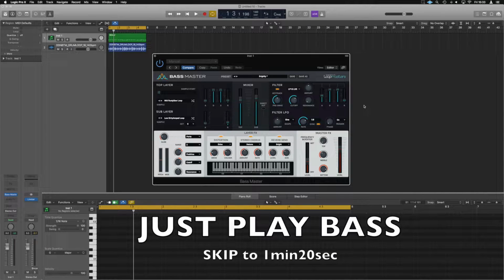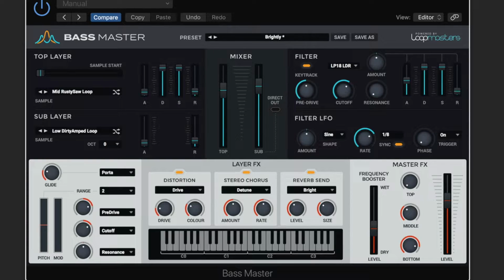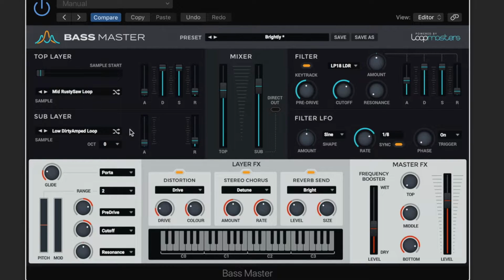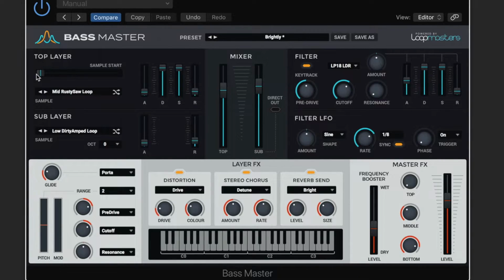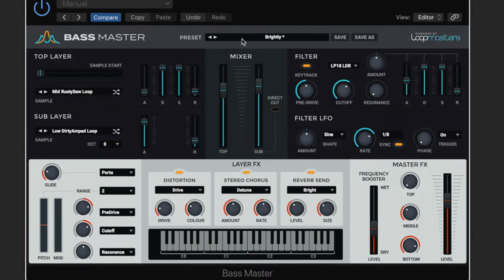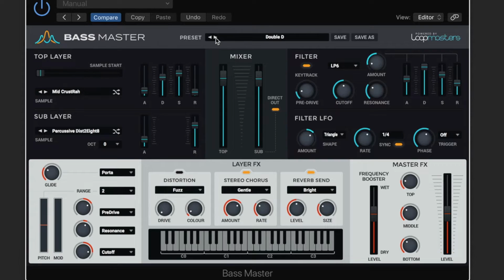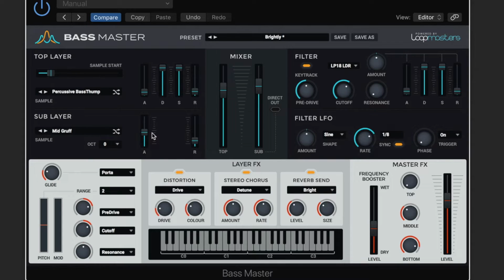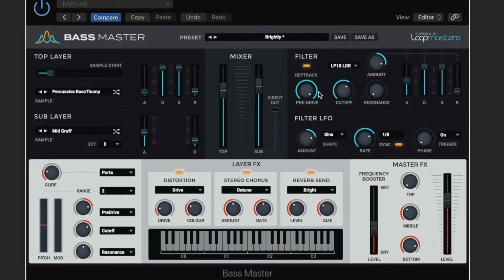Bass Master Synth From Loopmasters Quick Review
Hear my first impressions of Loopmasters Bass Master in this 2018 review. This video explores the sample-based bass synth and its preset-led sound-design workflow.

Bassmaster is a new sample based bass synth from Loopmasters and Plugin boutique. it does what is says on the tin a delivers shockingly well designed bass patches with ease! check it out. I dont know of a better way to make bass patches simpler.

FREE STUFF